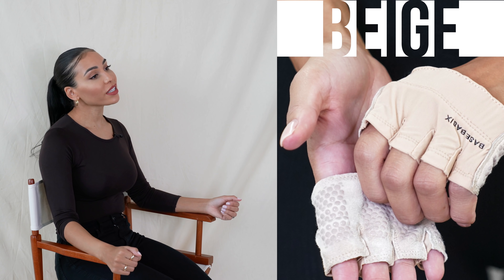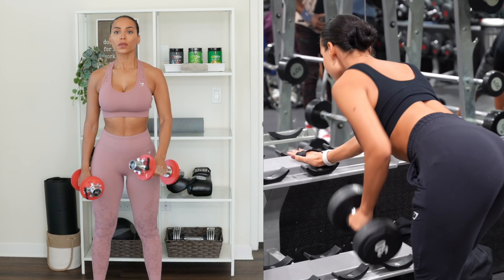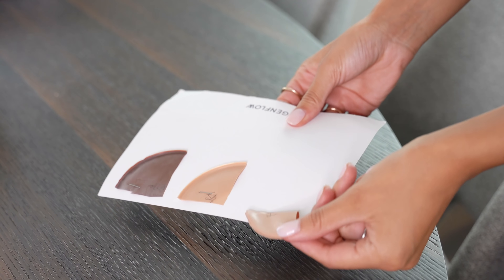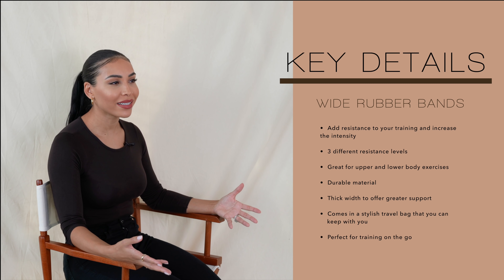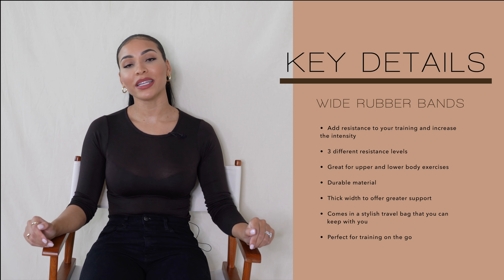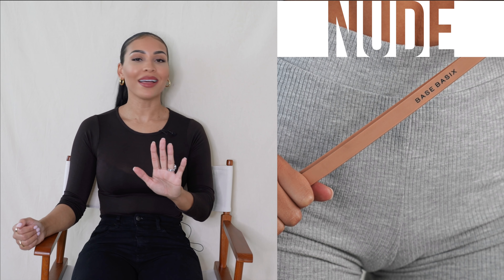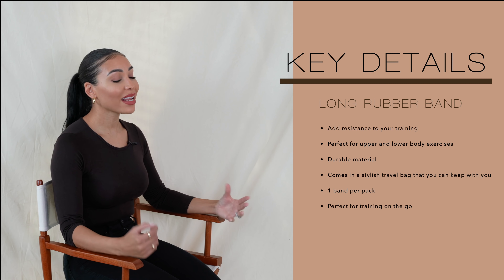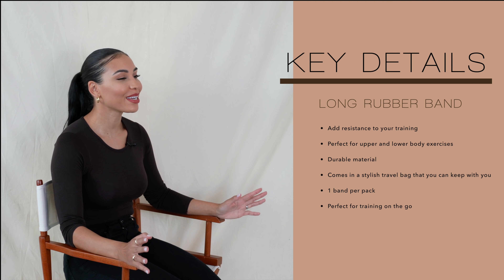BIG ANNOUNCEMENT | WHAT I'VE BEEN WORKING ON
BASE BASIX LAUNCHING TUESDAY 23RD FEBRUARY 10AM PST / 6PM GMT / 1PM EST

- Follow @chanelcocobrown on Instagram
- Follow @basebasix on Instagram
- Like the most recent feed post
- Tag your friend to win the Base Basix bands & lifting gloves for you and your friend.

Winners announced via Instagram on 23/02. Good luck!

As always thank you so much for your ongoing support, I'm so excited for this new chapter and to bring you guys along with me xxx

Helping you flourish from the inside out.